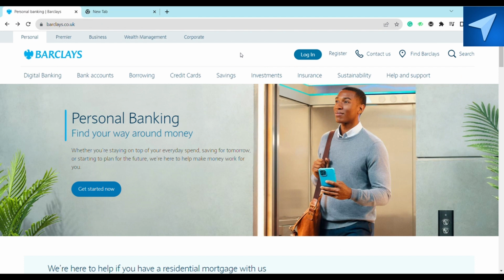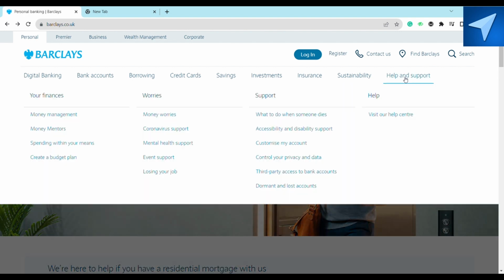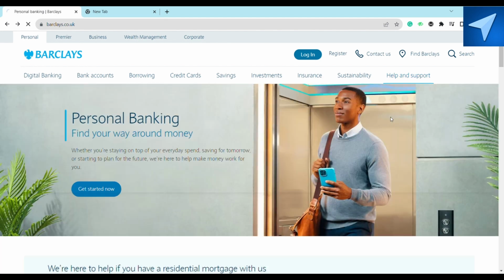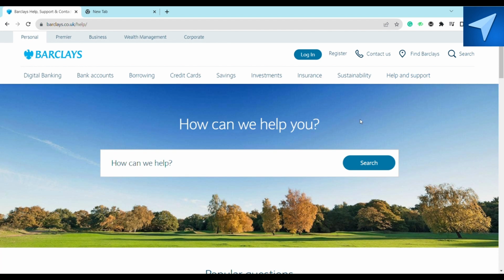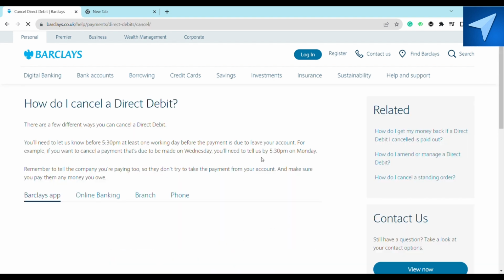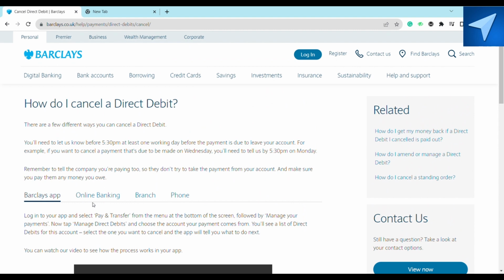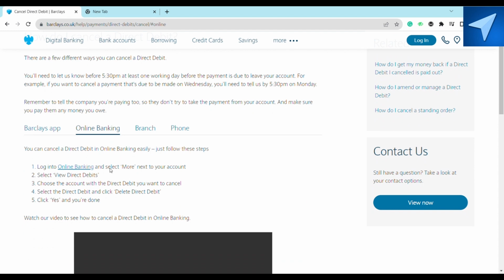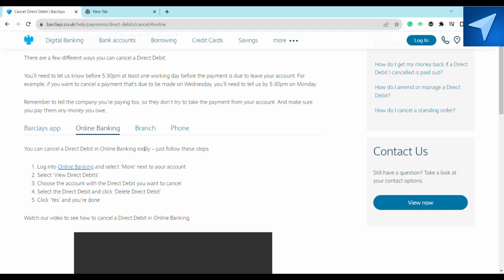How To Cancel Direct Debit On Barclays (2025) Easy Tutorial